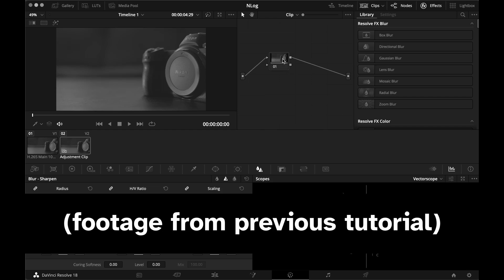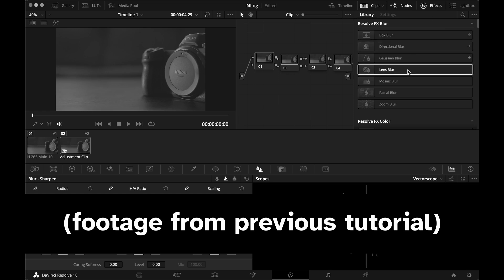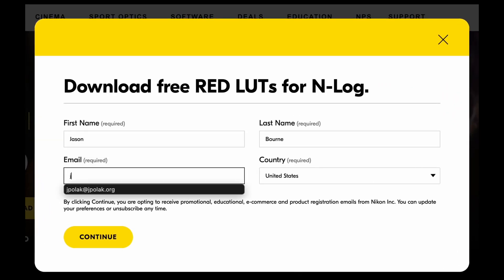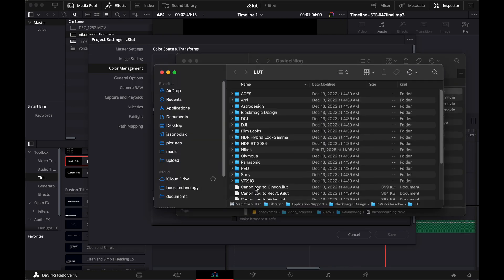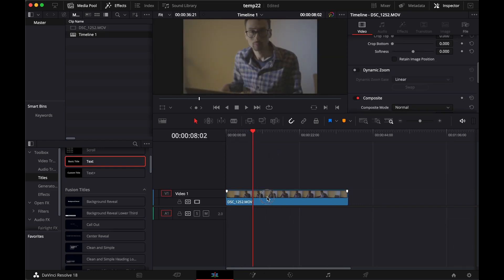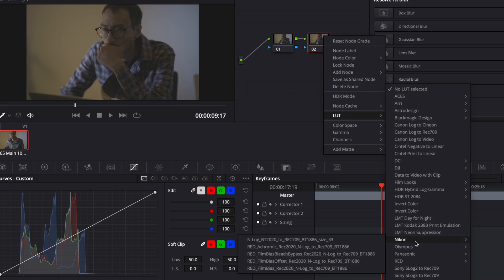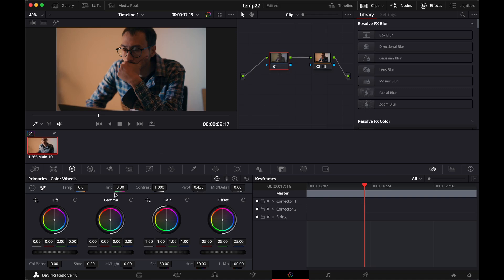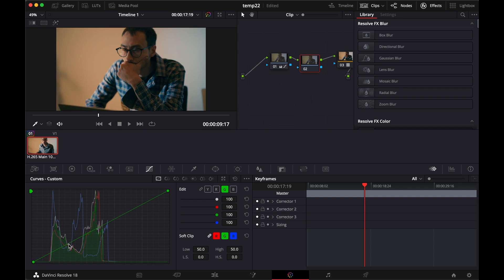Nikon N-Log to Rec. 709 with RED LUTS | Z8 / Z9 / Z6 III Tutorial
Shoot N-Log on the Nikon Z8, Z9, Z6 III, or other Nikon camera? Here's how to use Nikon's creative RED LUTs to convert it to Rec. 709 in Davinci Resolve.